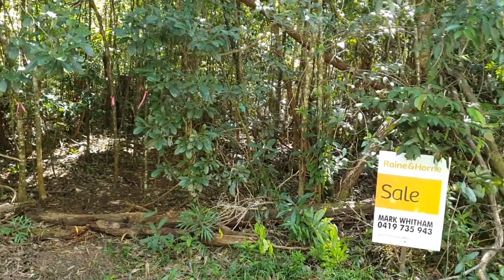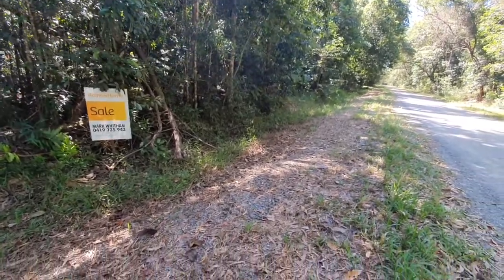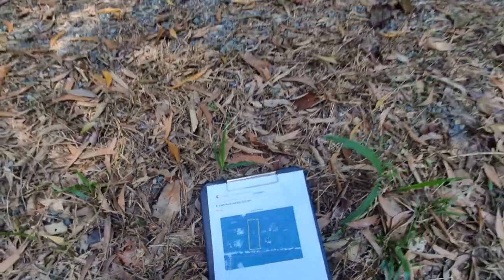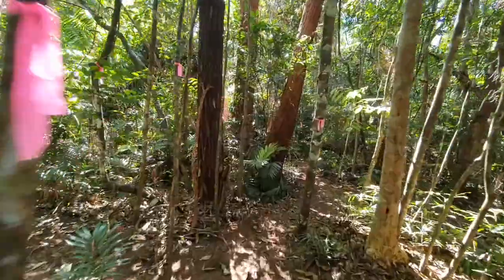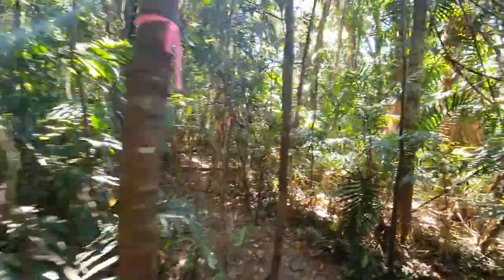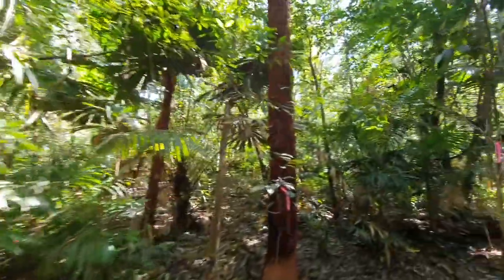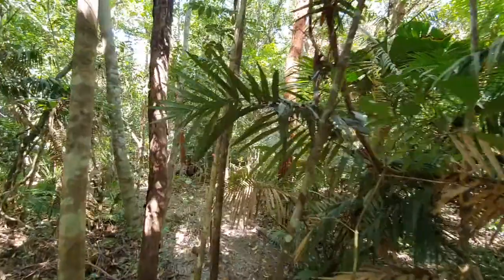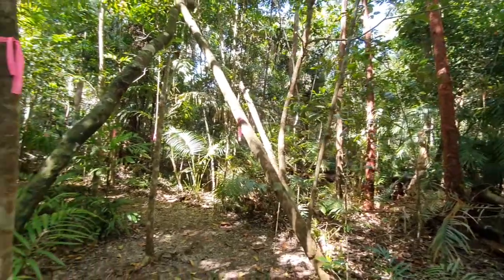SOLD 41 Lot 505 Cedar Road Cow Bay Daintree Rainforest walk thru